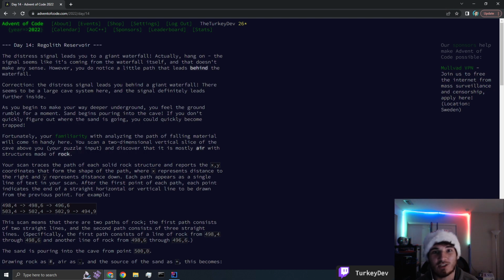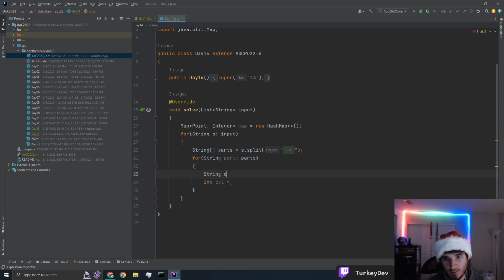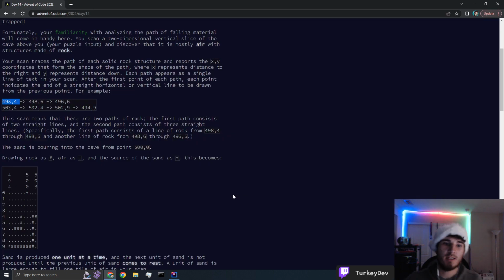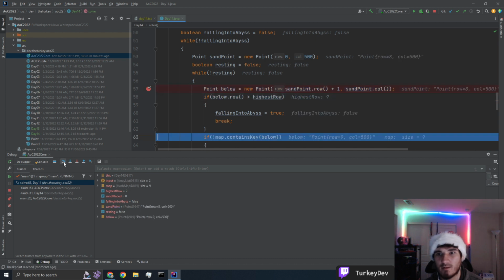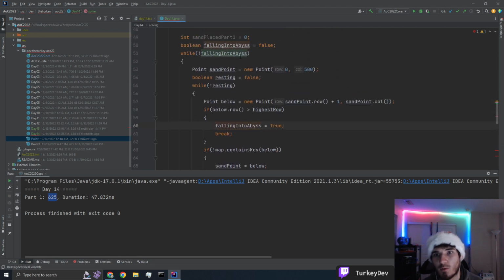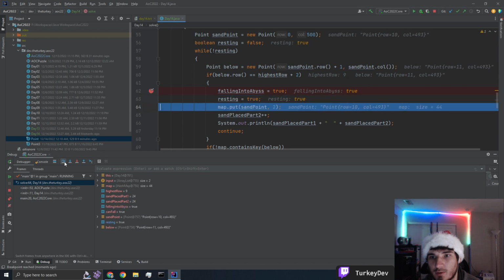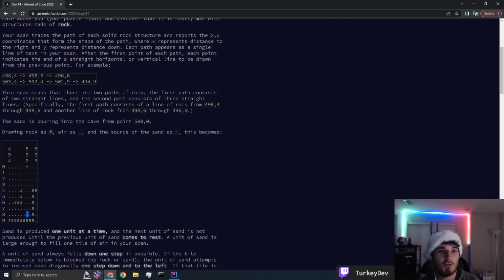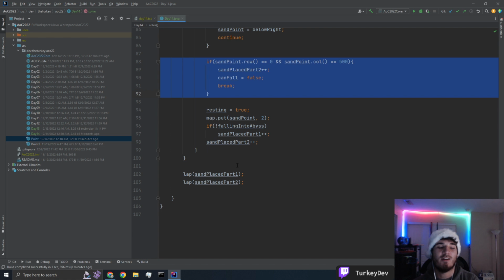Advent of Code 2022 - Day 14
Past the half way mark now and into the days where struggles may occur. Today, however, was not one!

Chapters
0:00 Intro
0:17 Reading Part 1
2:54 Part 1
21:35 Reading Part 2
21:55 Part 2
30:28 Part 1&2 Solution Explanation